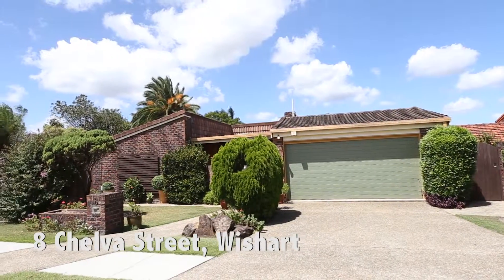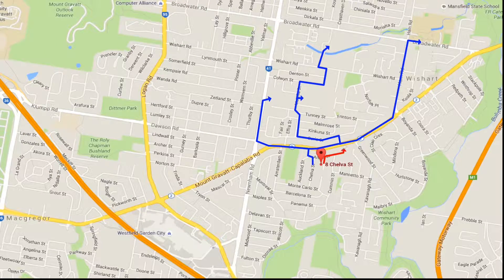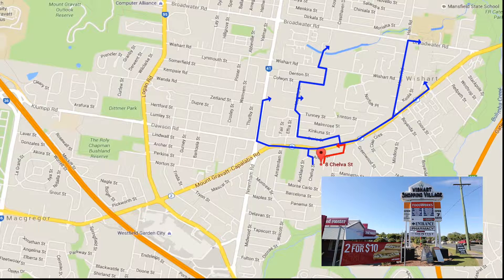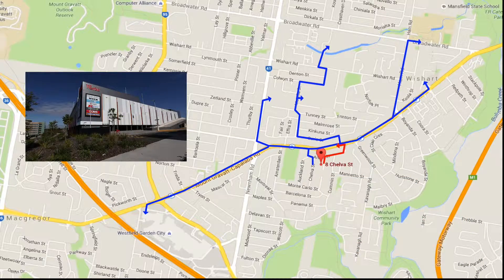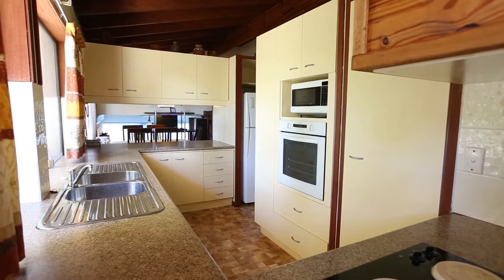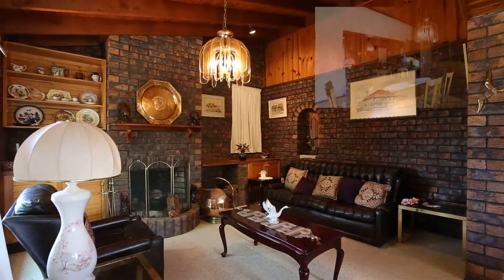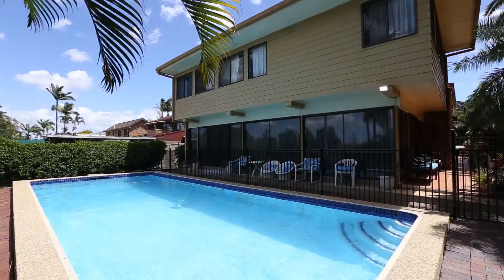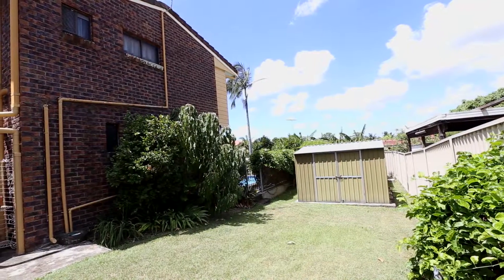8 Chelva St, Wishart (English)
Welcome to 8 Chelva St Wishart.  This home is situated in the Wishart State School and Mansfield State High Catchment Area.
You’re also a short drive to Brisbane Adventist College and St Catherine’s Primary.

Close to everything:

- Short walk to bus stop on Mt Gravatt Capalaba Rd taking you to Garden City and the city
- Short drive to Wishart Shopping Village anchored by Foodworks and other specialty shops including medical centre, dentist, chiropractor and pharmacy.  You’re also a short drive to Westfield Garden City

8 Chelva St is an architecturally designed brick home with 1 storey at the front and 2 storeys out the back.  It features:
- 5 bedrooms, master with a study area and an ensuite which was renovated in 2014.  4 other bedrooms are on the other side of the house.
- Tidy kitchen with electric cooktop, pantry, oven, rangehood and dishwasher
- Meals area
- Formal lounge with fire place and formal dining
- Large laundry with work space as well
- Rumpus with your very own bar and separate toilet.  This area also overlooks the massive in ground salt water pool, great for doing laps.
- Yard space down the left hand side of the house
- 4 bay remote control lockup garage

A house of this size with good bones, close to everything won’t be
here for long. Be quick to inspect before it’s too late!

Henry Wong
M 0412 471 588